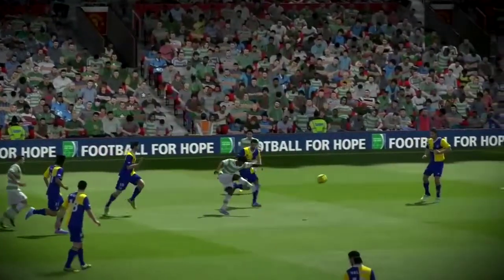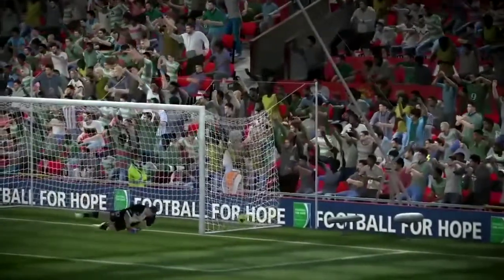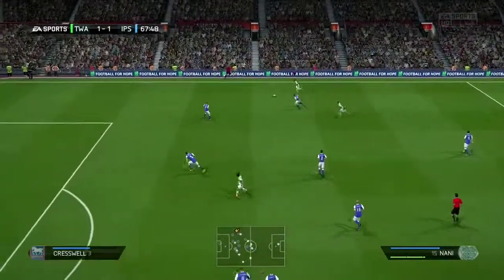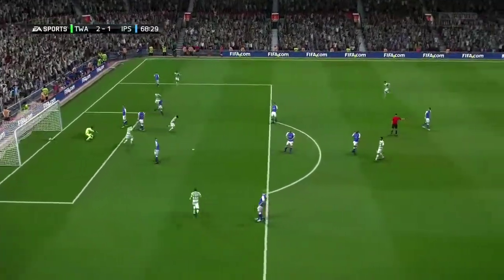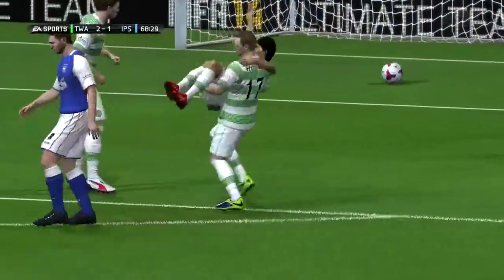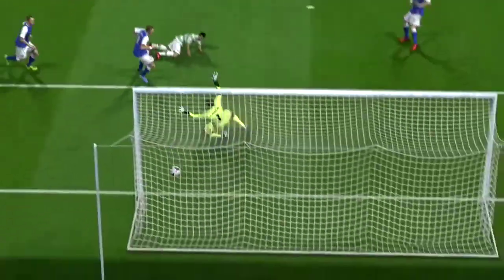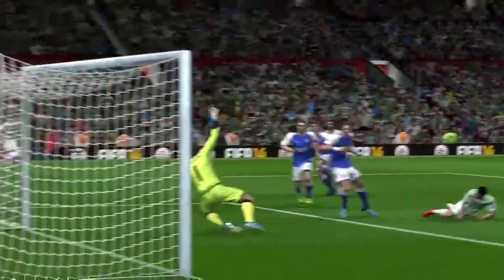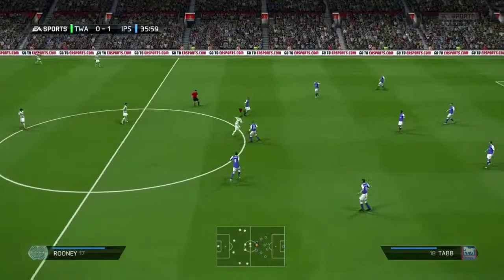BOYCIE'S FIFA 14 GOALS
Some goals I've put together to try out sound effects etc.